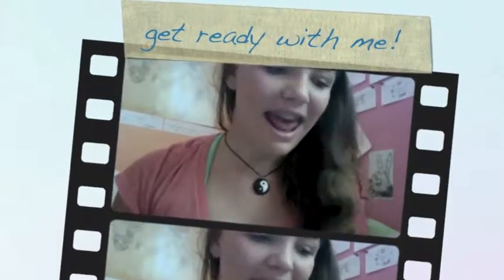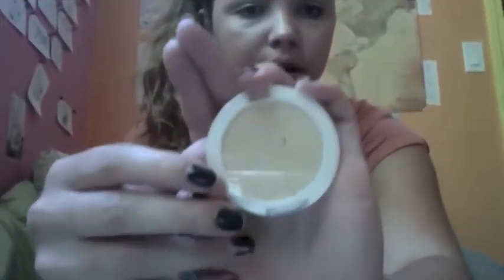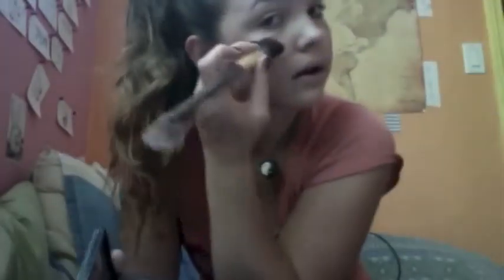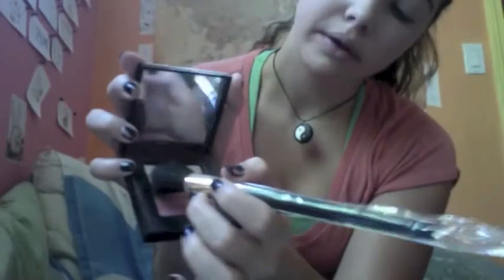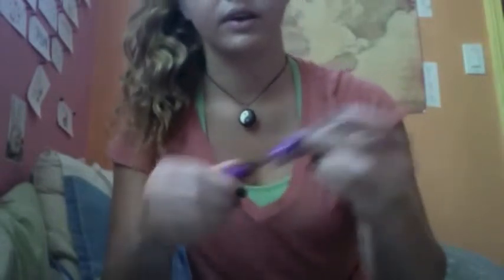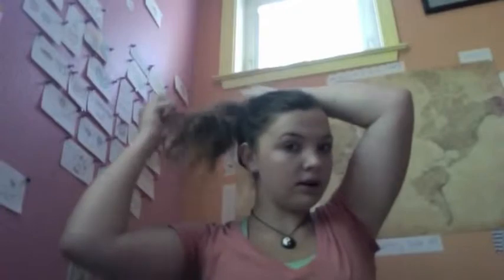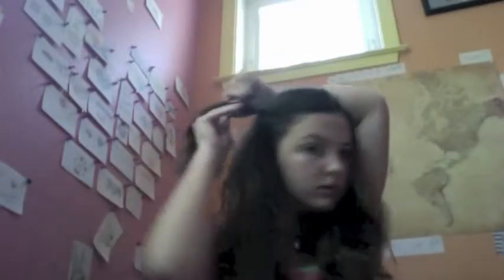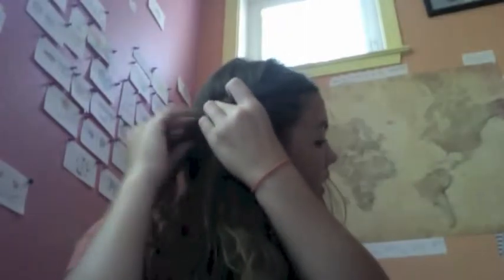Beautylicious Sea 🌊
We will be uploading every week this summer!!

Taking in the beauty of everything! 🌸

Just having the time of our lives ✨